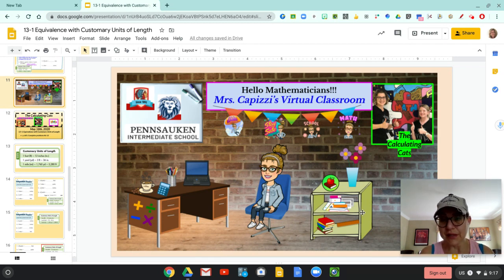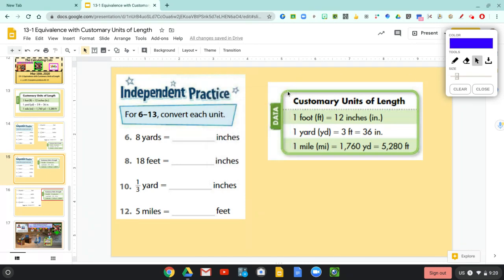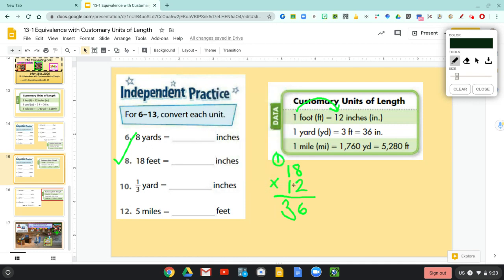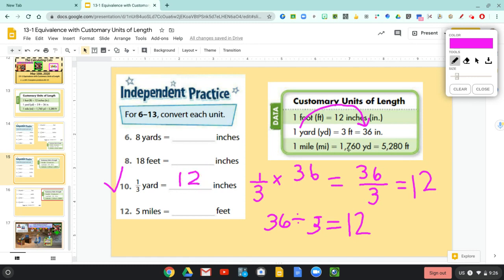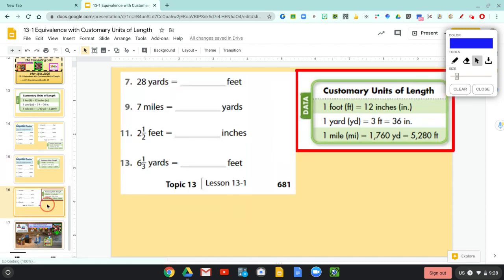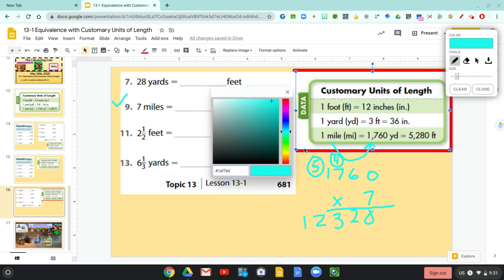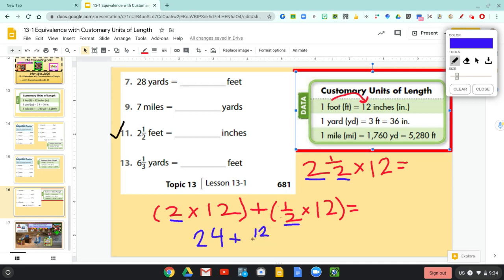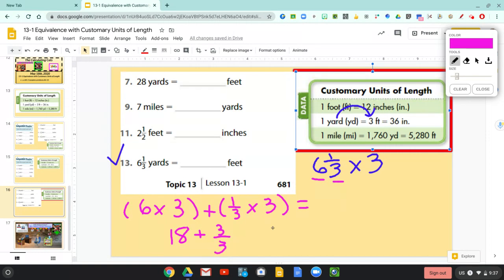13-1 (Day 2) 5/18/20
13-1 (Day 2) 5/18/20